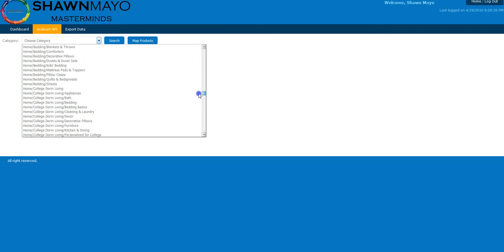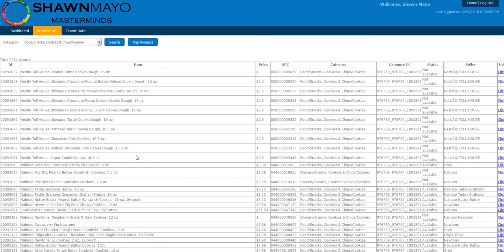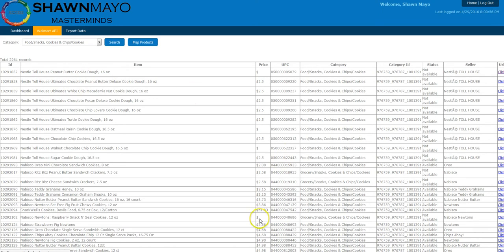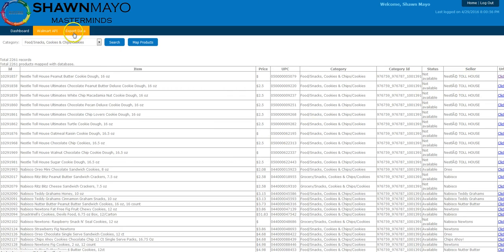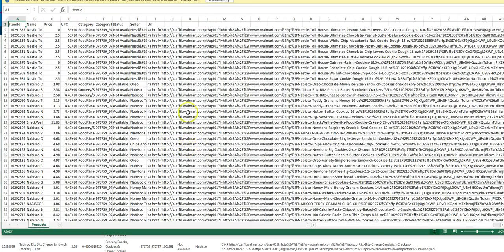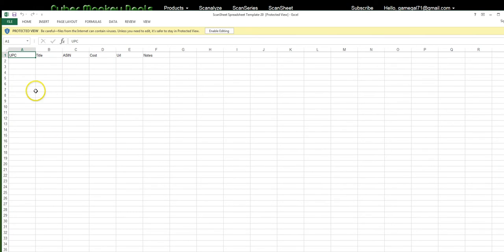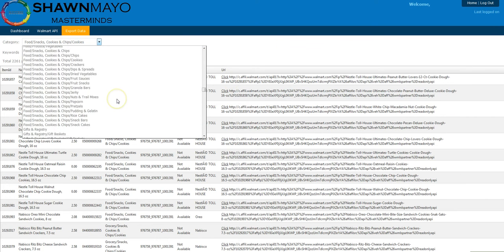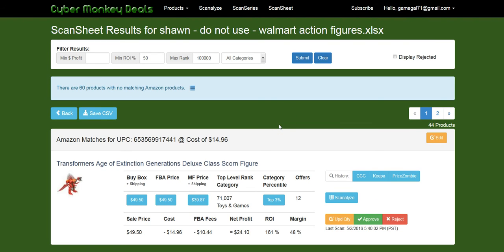walmart backend sourcing beta preview